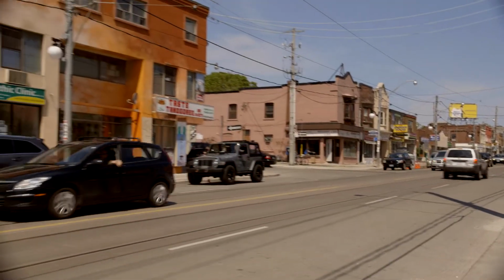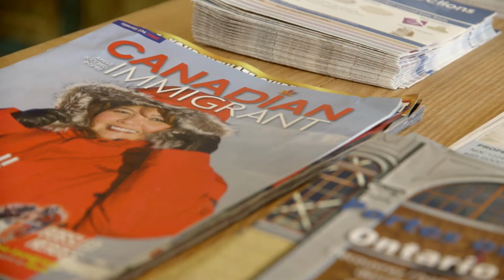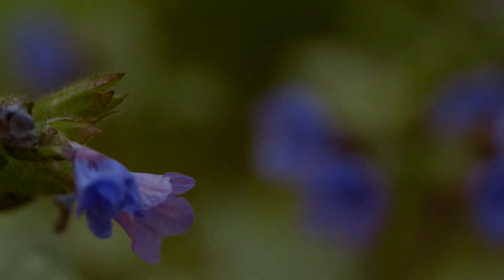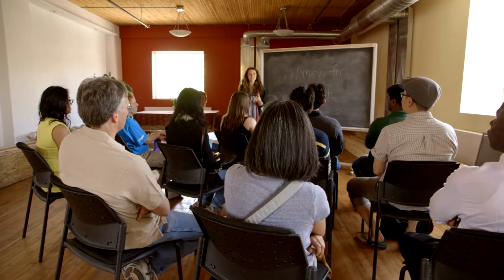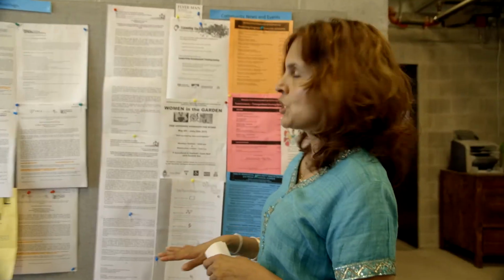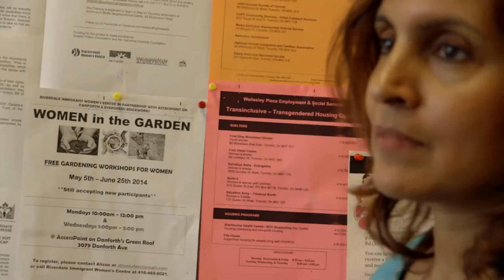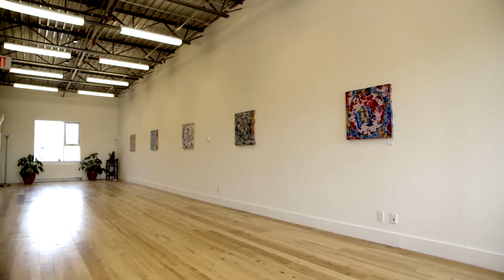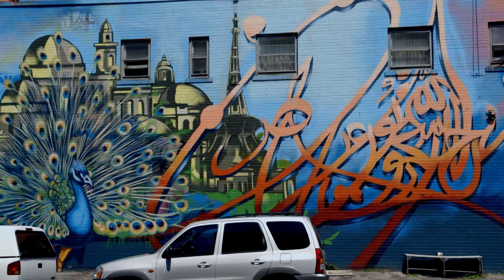$15K Challenge Project: Women For Health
In what ways will the combination of culturally appropriate physical exercises (gardening and walking), Breathlines' contemplative painting sessions, and capacity building workshops improve the health and well being of marginalized immigrant women, including seniors?

Principal Organization: Riverdale Immigrant Women's Centre
Partner Organizations: Access Alliance Multicultural Health and Community Services, Breathlines